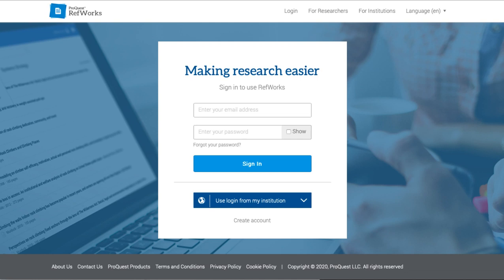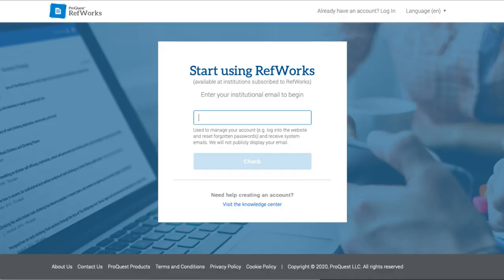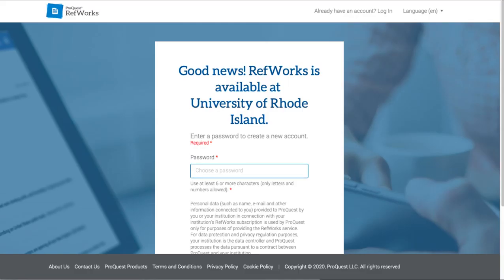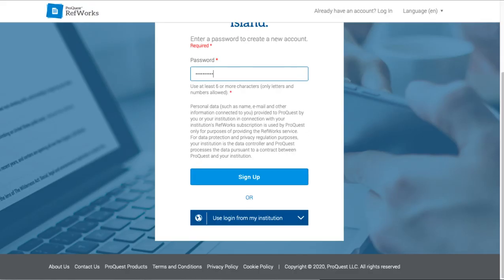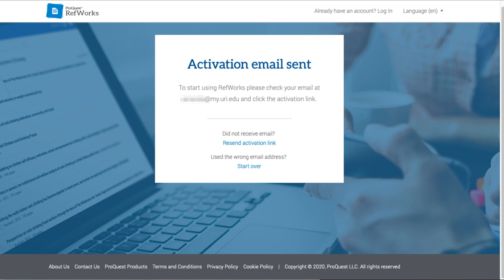How to Sign Up for a RefWorks Account - University of Rhode Island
This short video will explain how to set up a RefWorks account.

To get started, go to refworks.proquest.com. There are two versions of RefWorks available, and you will want the one with the ProQuest RefWorks logo in the upper left corner of the page.

To create an account, click on the create account link at the bottom of the sign-in window.

On the next screen, you should see verification that RefWorks is available at the University of Rhode Island.

Enter your desired password,

​And click Sign Up.

Open your email and click on the activation link. Once you've done that, you will be prompted to answer a few questions about your status at the University, and then you'll see a quick tutorial about some of the features in RefWorks.

If you have any questions, please visit the Libraries’ website at uri.edu/library.